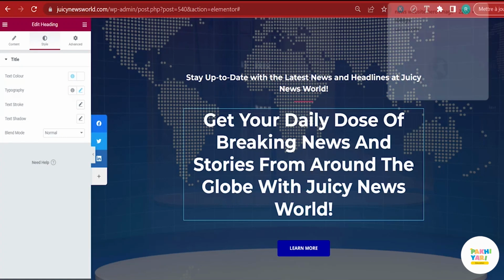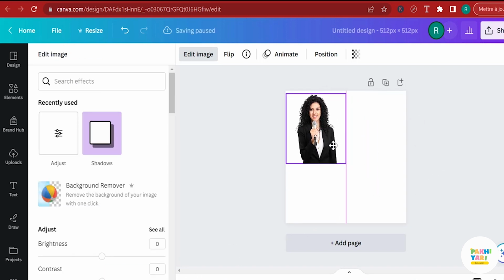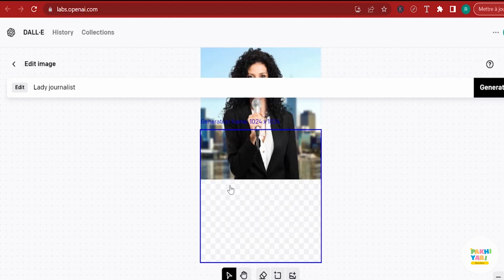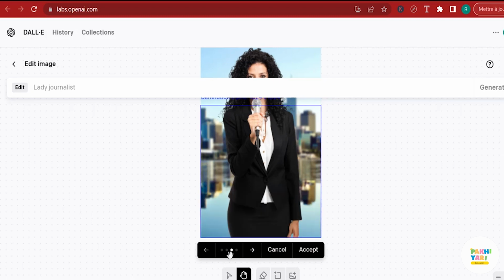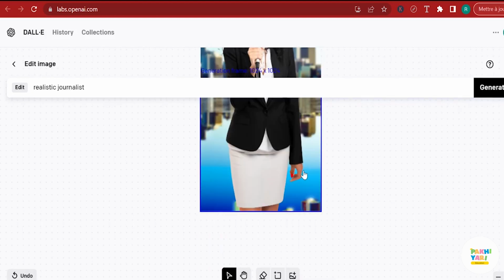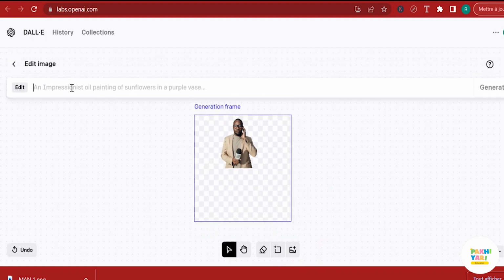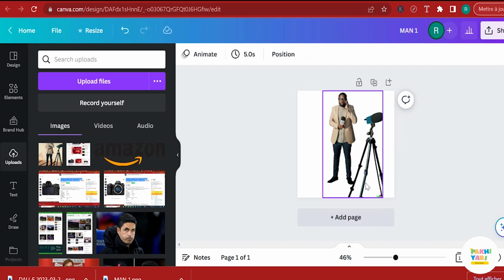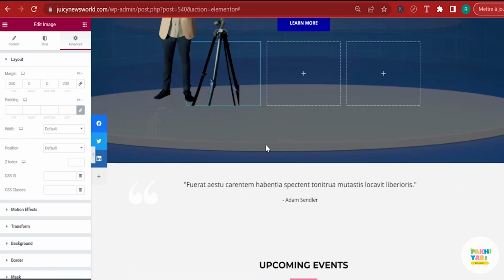9. Using DALL E to add a hero character to our hero section